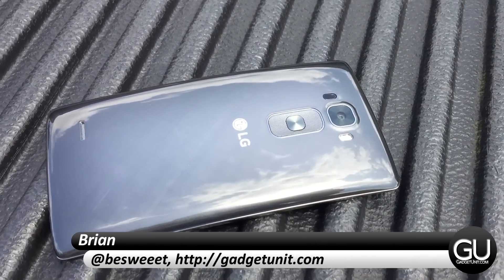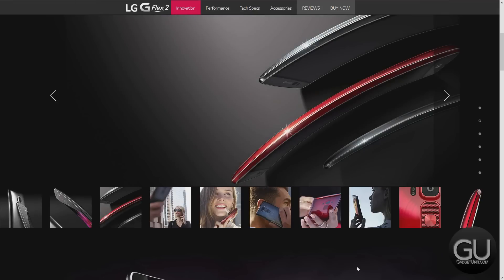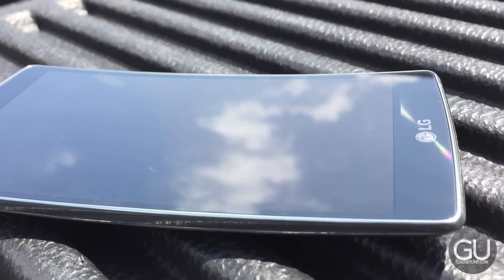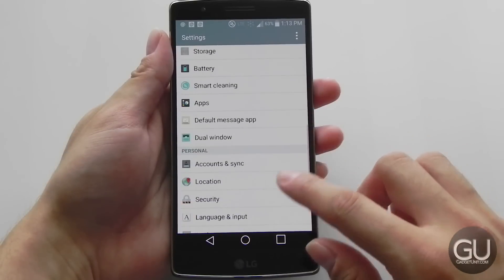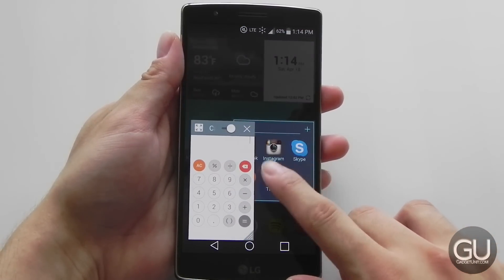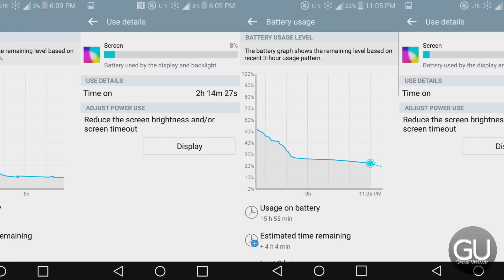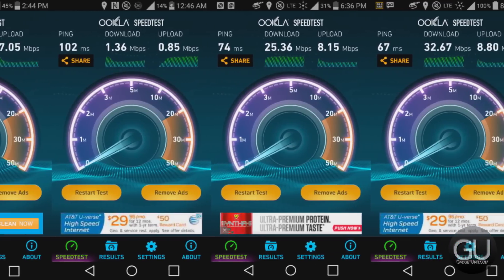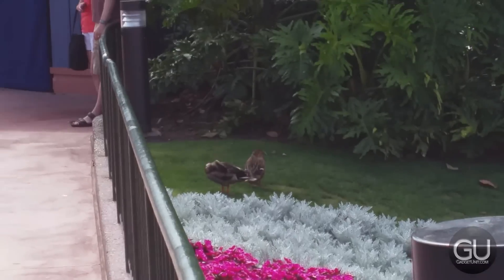[Review] LG G Flex 2 (Sprint)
Curved displays have been around for a few years. While they look neat, it's still difficult to understand their practicality in consumer products, especially when it comes to devices with smaller displays, like smartphones. LG's G Flex 2, available from Sprint, is one of those smartphones with a small, curved display.